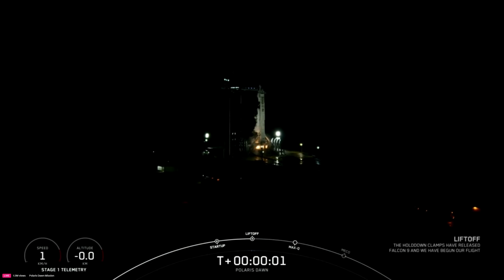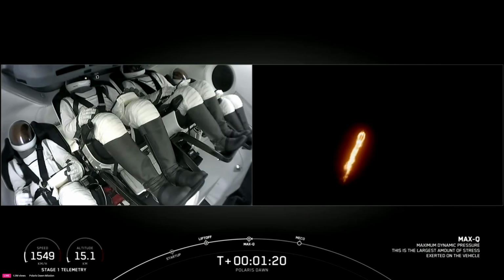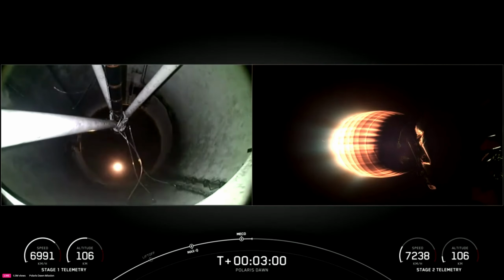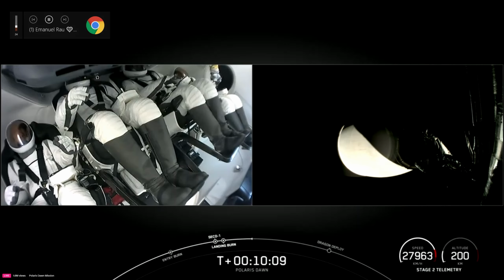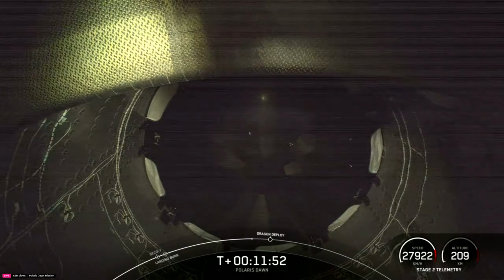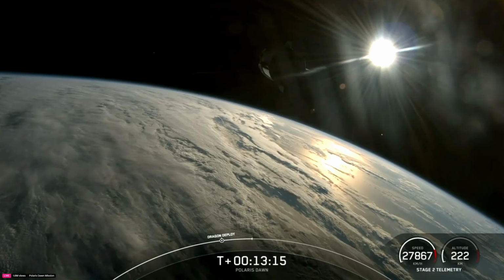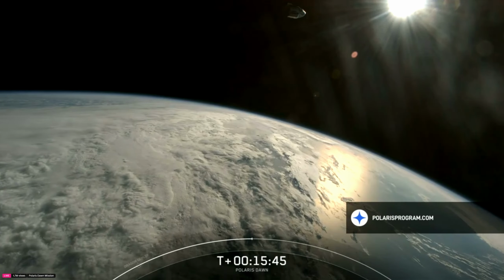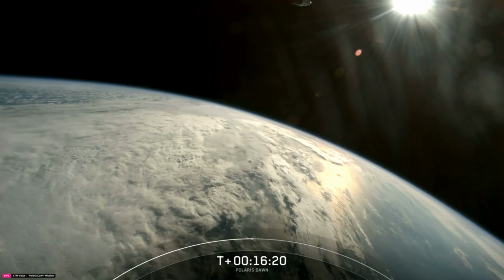Polaris Dawn Mission Launch | Falcon 9 Landing | SpaceX Dragon Separation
Go Falcon🚀! Go Dragon🐉! @SpaceX Polaris Dawn Mission takes off from Kennedy Space Center, Launch Pad 39A.

Over the span of 5 days, a number of important experiments are planned, among which will be the first ever commercial spacewalk, 700 kilometers above Earth, and testing Starlink, to see if communications are reliable above the satellite constellation.